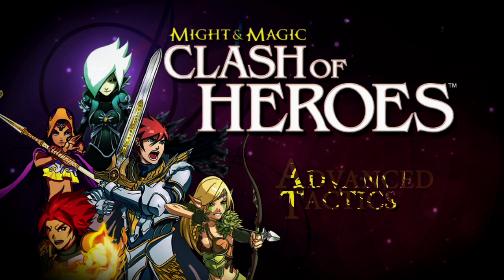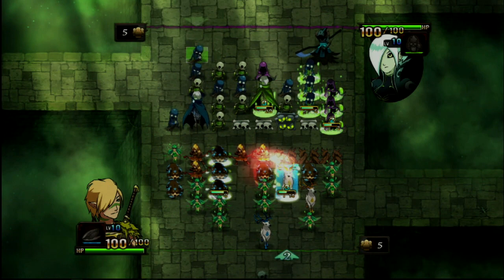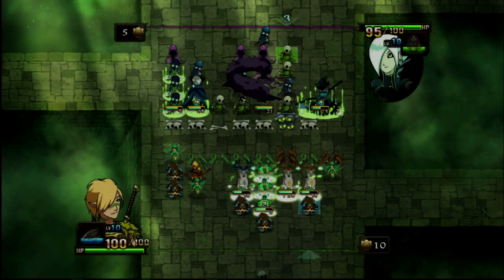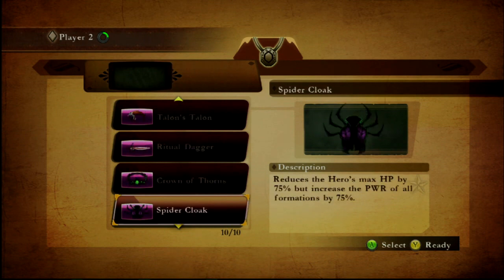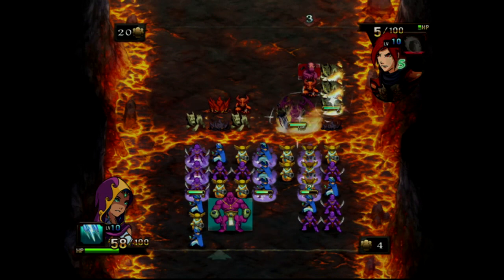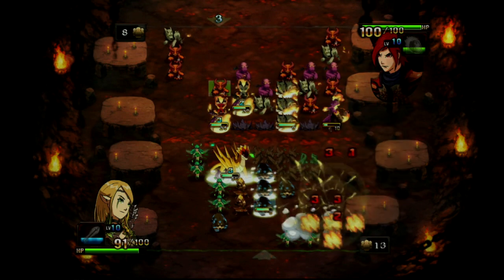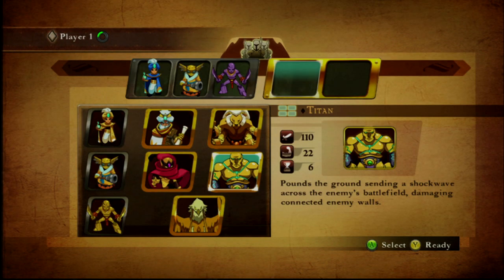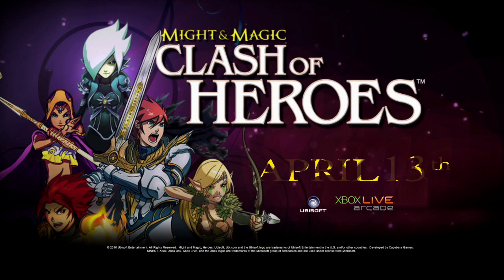Clash of Heroes HD - Strategy session n°2 - AdvancedTactics on Xbox Live Arcade [ANZ]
Watch now the second strategy session of Clash of Heroes HD! Take a closer look at the artifacts and the units in combat.